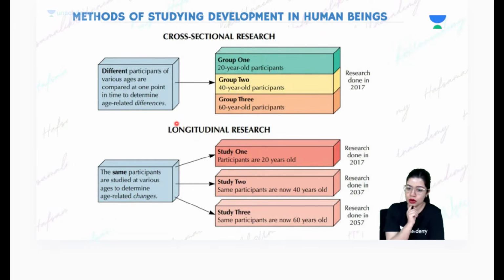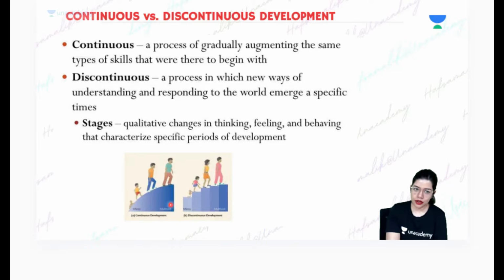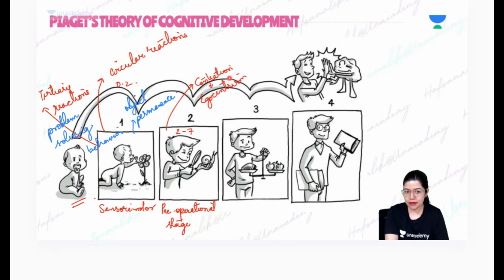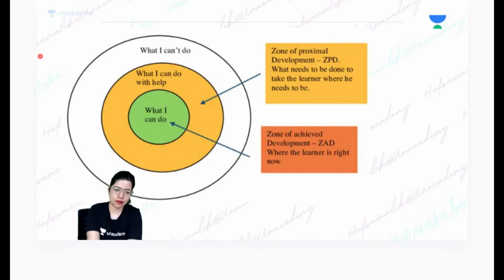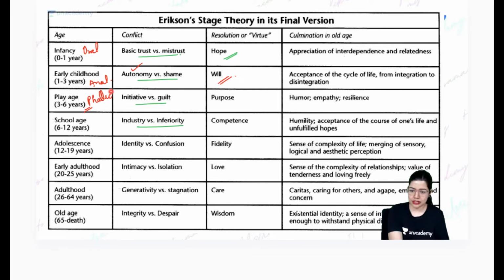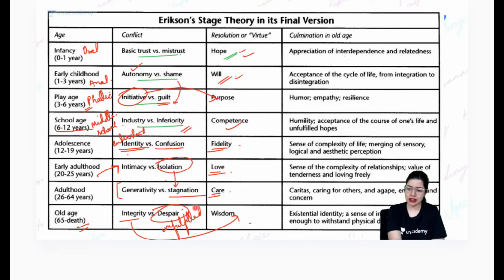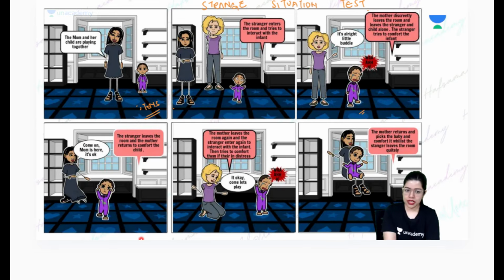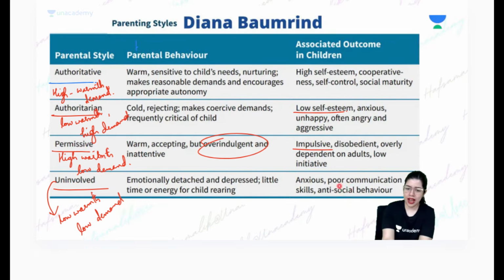Marathon | Foundations of Development | Psychology | NTA UGC NET 2023 | Hafsa Malik | Unacademy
Check out free classes on the Unacademy platform and ace your preparation

In this session, Hafsa Malik will be discussing Assertion Reason PYQs ON PSYCHOLOGY FOR NET/JRF FEB 2023.

Check out the Link for the details of Rajasthan SET Batches

Call Hafsa Malik's team on  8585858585 and take your NTA-UGC NET Preparations to the next level.

➤ Use Code ''hafsalive'', Unlock FREE Special Classes on our platform.

➤ About the Educator:  Gold medalist in Psychology from the University of Hyderabad, cleared NTA UGC-NET in December 2018. Publications in the field of Well-being.

You can enroll to Unacademy Subscription and get the following benefits:
1. Learn from your favourite teacher
2. Dedicated DOUBT sessions
3. One Subscription, Unlimited Access to Live Online Classes and Videos
4. Real-time interaction with best-in-class teachers
5. You can ask doubts in live online classes
6. Limited students in each Class
7. Download the videos & watch them offline